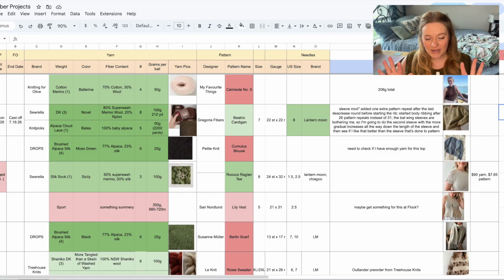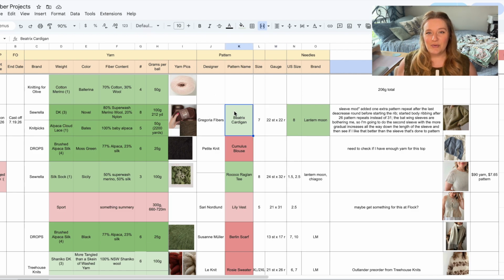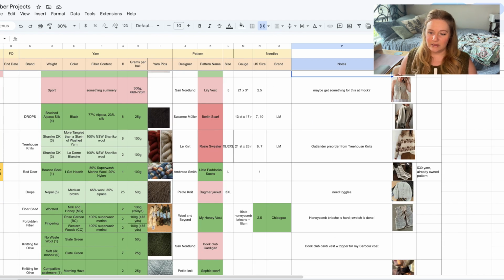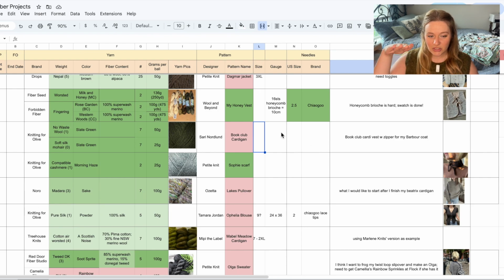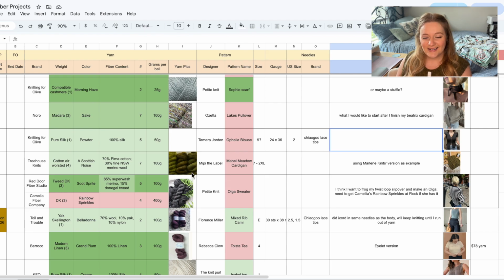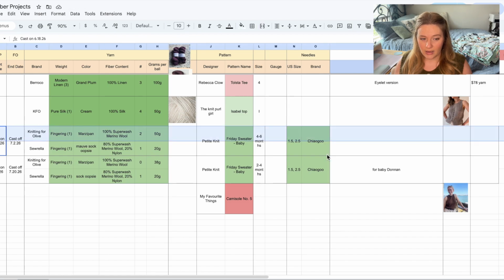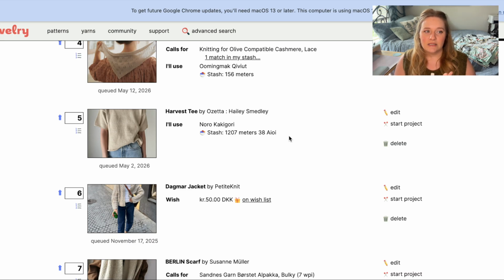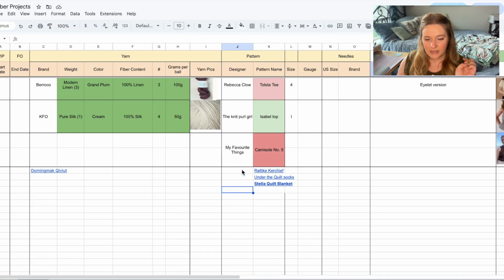How I Plan Projects - organize my queue and spreadsheet with me!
Today I'm organizing my project planning spreadsheet and cleaning up my Ravelry queue to get ready for Fall Knitting! What's in your queue? Do you use anything other than Ravelry to organize your fiber projects?

Did we meet at Flock? Don't forget to tag me on insta 😄

Music: Brunch for Two by Tokyo Music Walker   / user-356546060